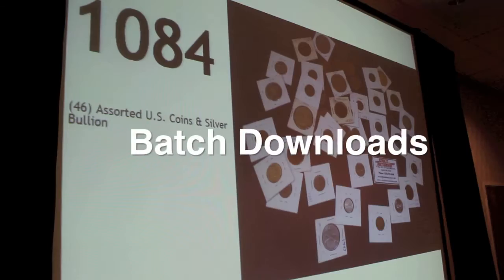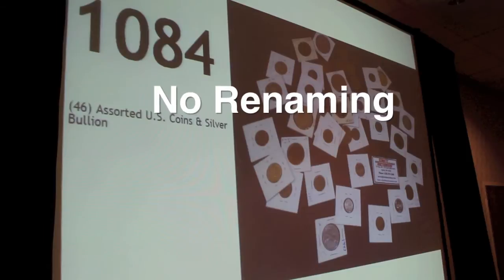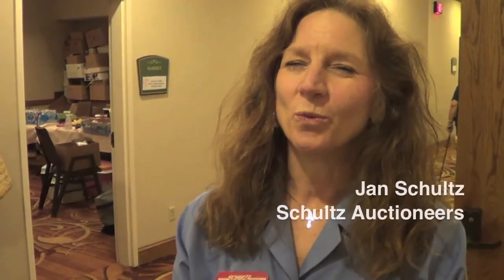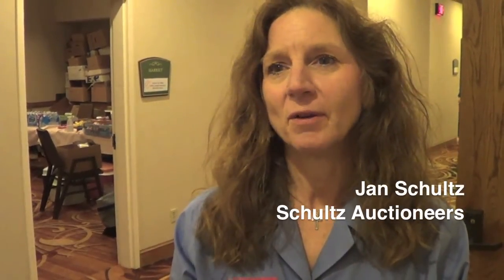Wavebid Professional Auction Software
Story of a simulcast auction using Wavebid.